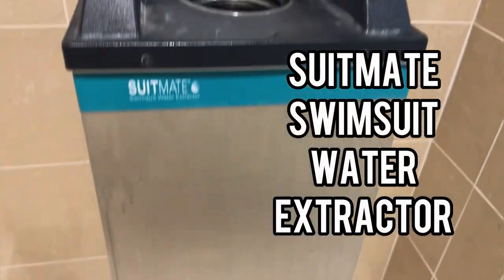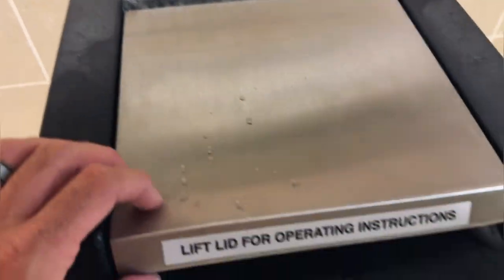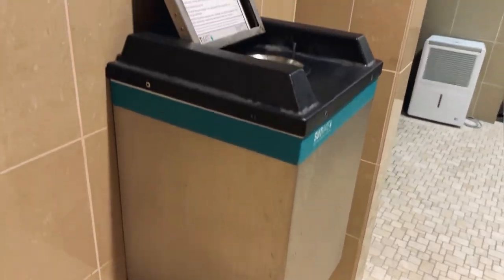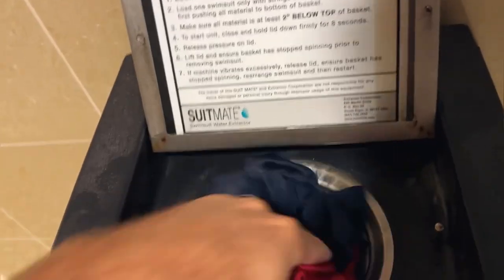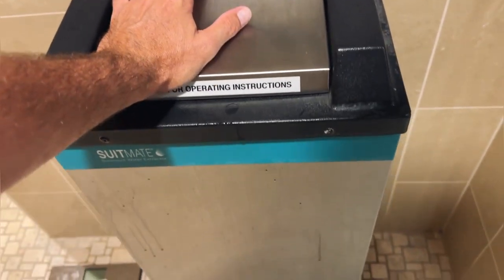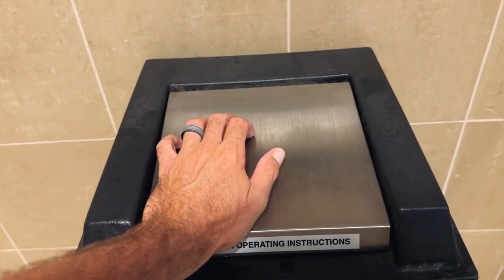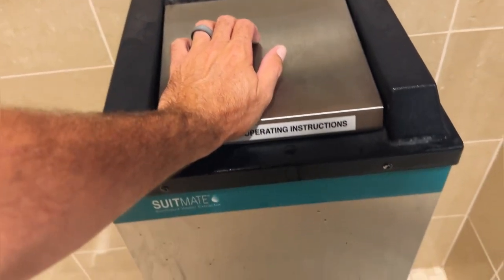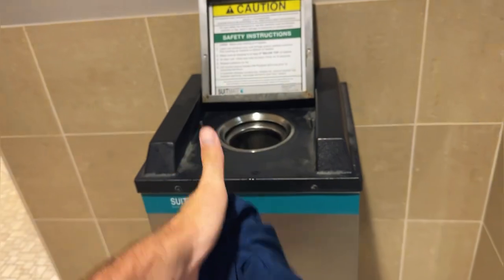Swimsuit Water Extractor REVIEW AND DEMO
Introducing the Suitmate 115V Swimsuit Water Extractor – your ultimate solution for efficient and rapid swimsuit drying. Designed with cutting-edge technology, this powerful water extractor is a game-changer for any pool or beach facility.

Say goodbye to soggy, waterlogged swimsuits that take forever to dry. The Suitmate 115V utilizes a high-speed spin process to extract up to 95% of water from swimsuits in just seconds, leaving them almost dry and ready for immediate use.

Not only does it save time and effort for your guests, but it also extends the lifespan of swimsuits by reducing wear and tear caused by traditional drying methods.

Safety is a top priority, and the Suitmate 115V ensures just that. Its unique design incorporates a safety door switch, preventing operation when the lid is open, keeping users protected at all times.

Experience unmatched convenience and reliability with the Suitmate 115V Swimsuit Water Extractor. Upgrade your facility today and provide your guests with a quick, hygienic, and hassle-free way to dry their swimsuits, making every swim a delightful experience.